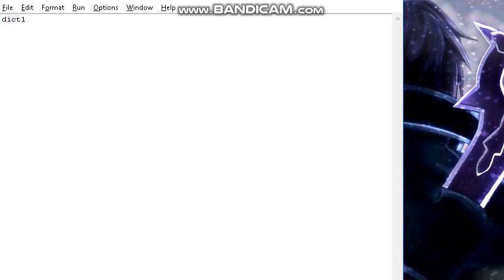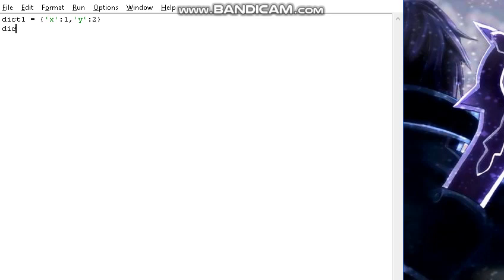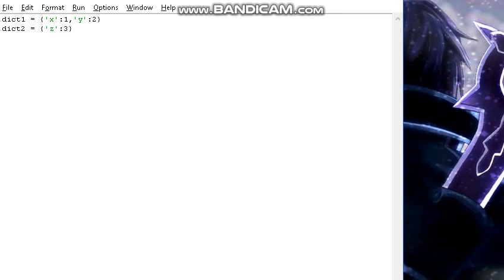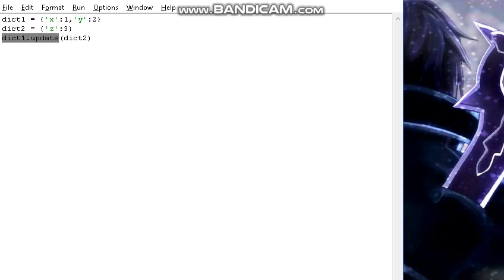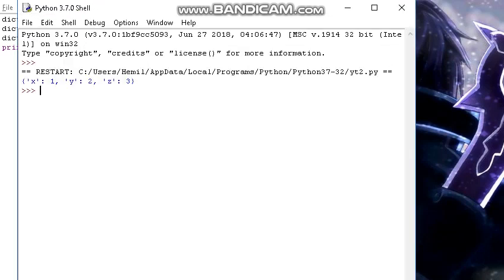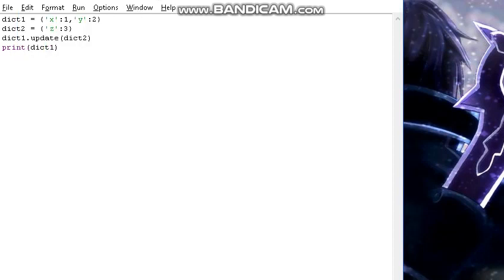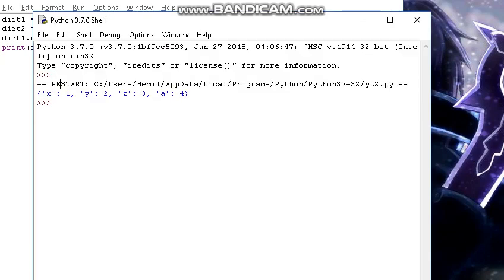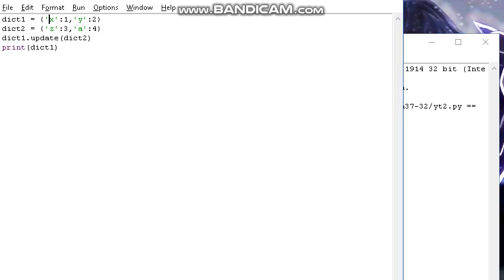Python Programming - Combining Dictionaries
Short simple video